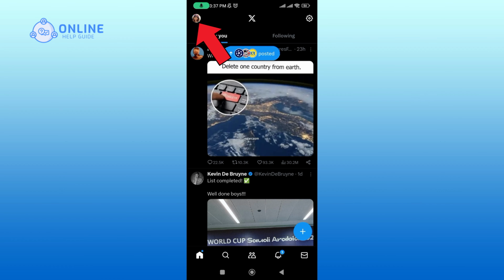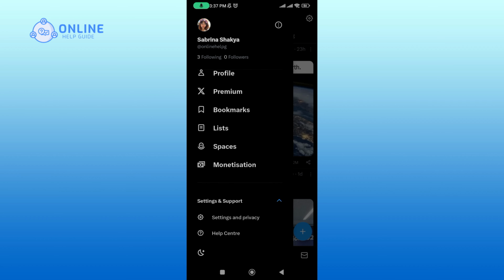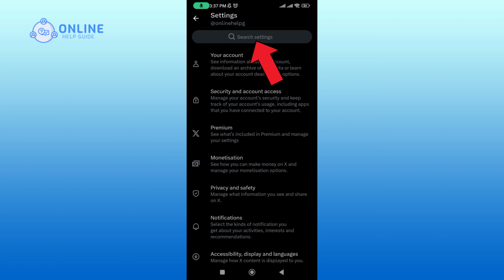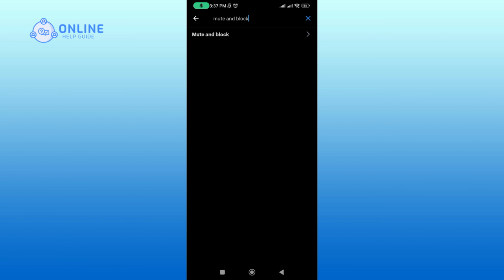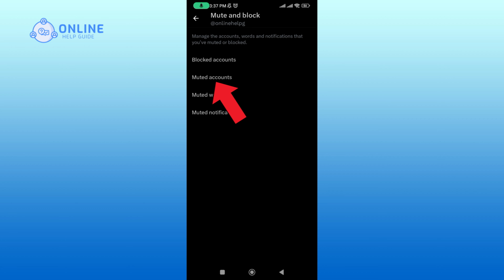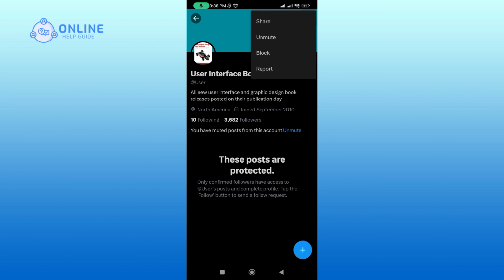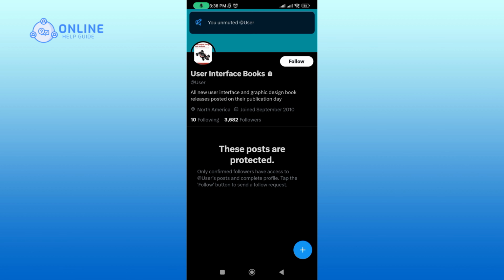How to Unmute Accounts on Twitter? 2024 (Quick & Easy)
Reconnect with your Twitter network by learning how to unmute accounts on Twitter with our quick and easy tutorial! Whether you've muted an account for a specific period or just want to bring their content back into your feed, this step-by-step guide will show you how to unmute seamlessly. Watch now to discover the simple process of unmuting accounts on Twitter and ensure you stay engaged with the content that matters to you.

Chapters
00:00:00 Intro
00:00:14 Unmute Accounts on Twitter
00:01:08 Outro